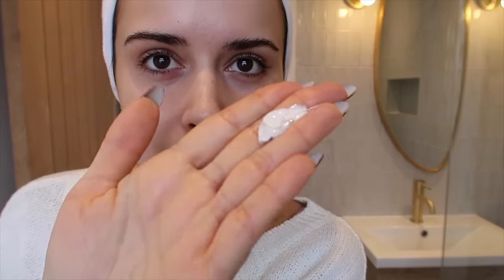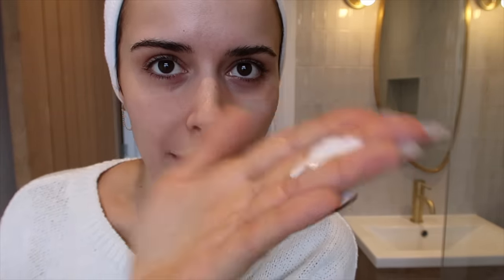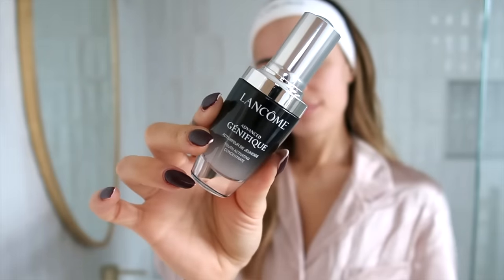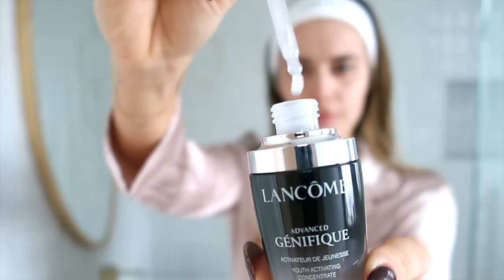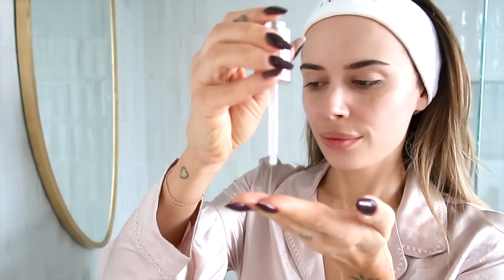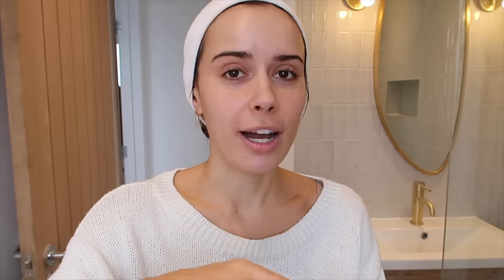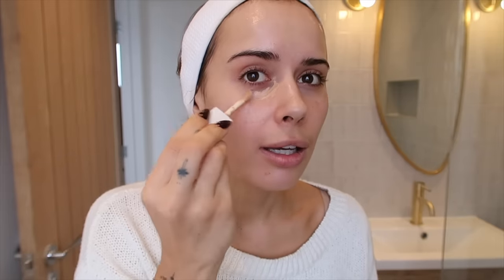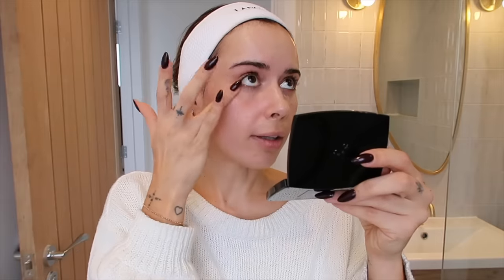MY FIRST MORNING ROUTINE IN THE NEW HOUSE | AD | Suzie Bonaldi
🧖🏼‍♀️ 🛁 get ready with me for the first time in the new house and new bathroom (!!!) using the Lancôme Rénergie & Génifique serums from @LancomeUKIreland AD

Shop the Lancôme Rénergie H.C.F. Triple Serum and Génifique Youth Activating Serums